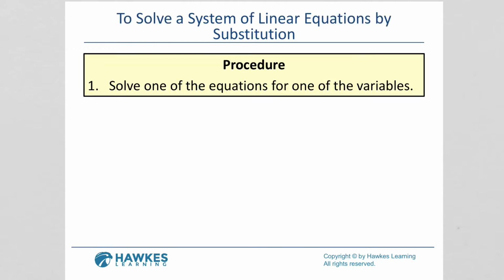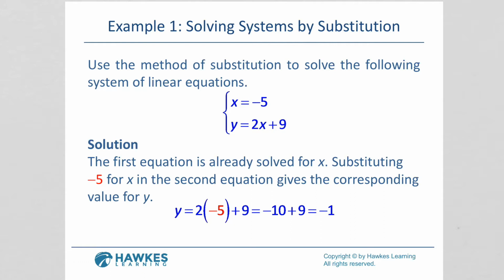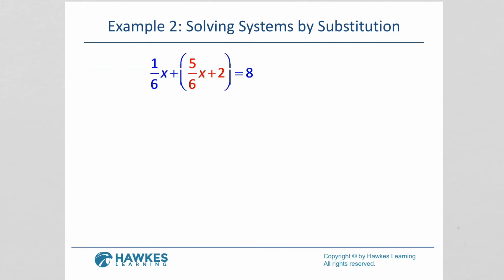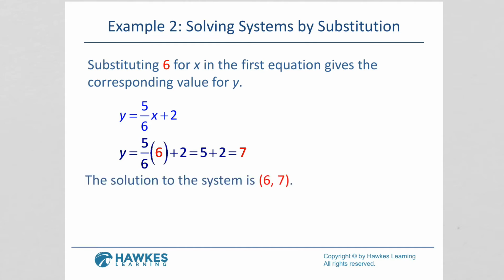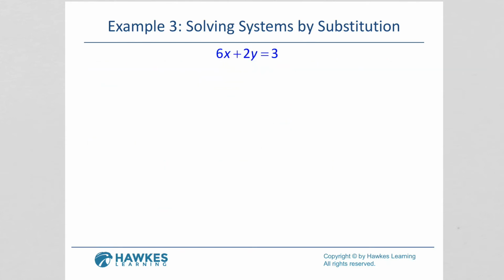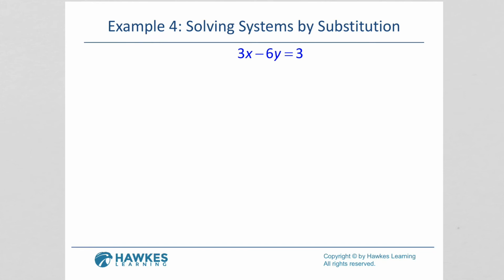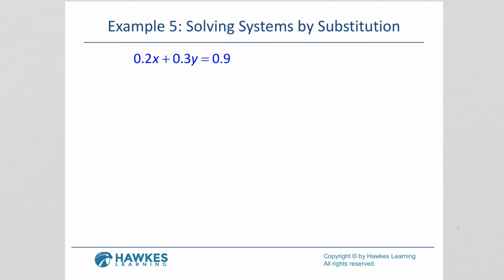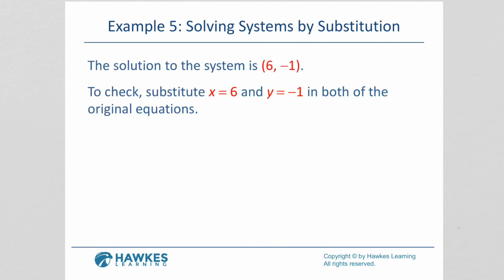Section 9.2 lecture video notes